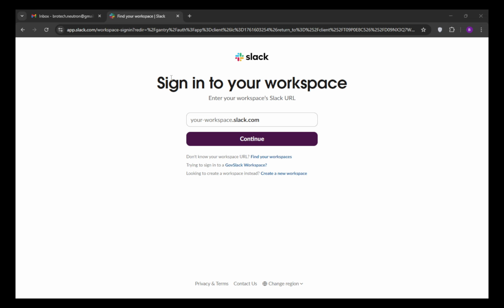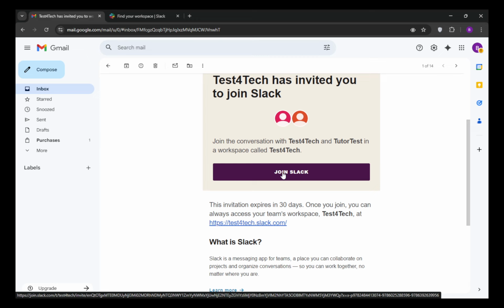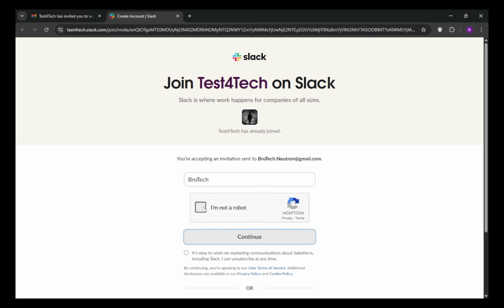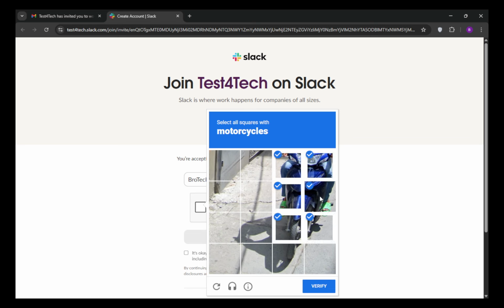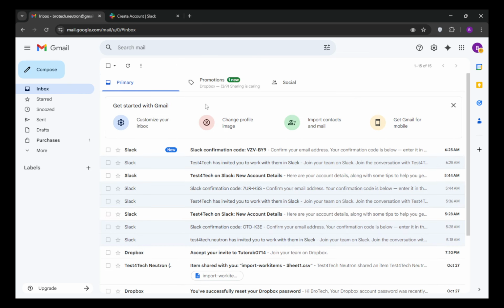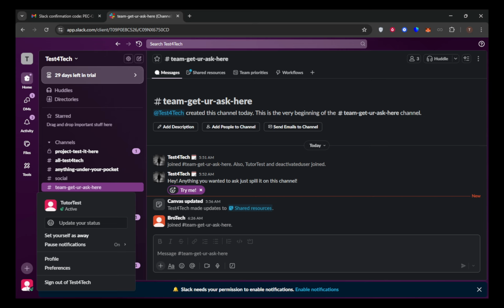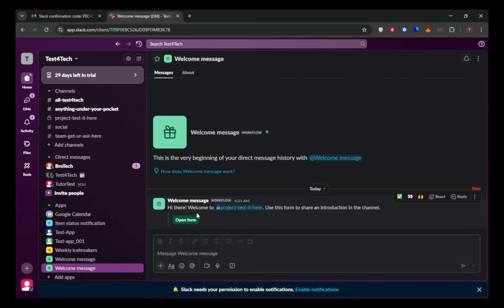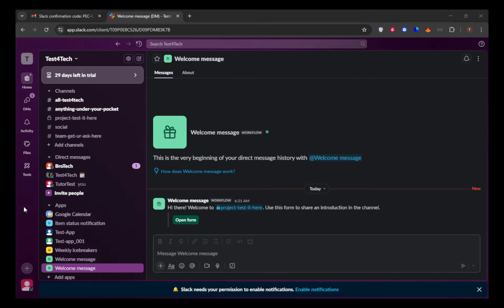How to Accept Slack Invitation [2025 Guide]